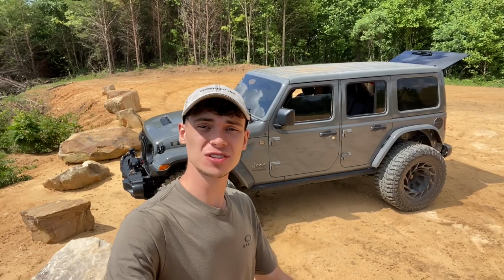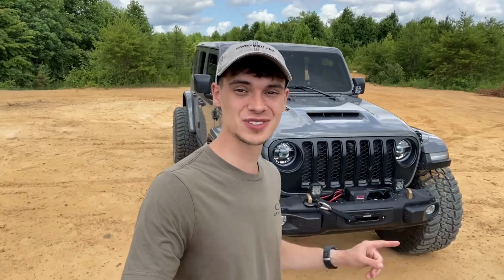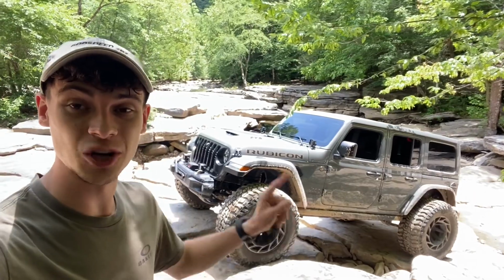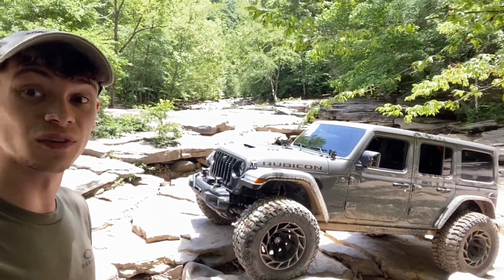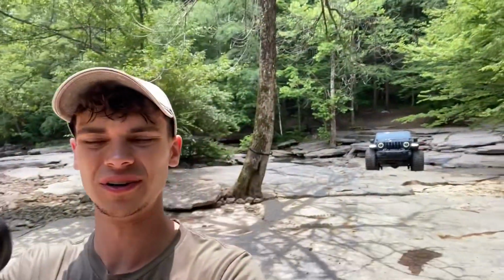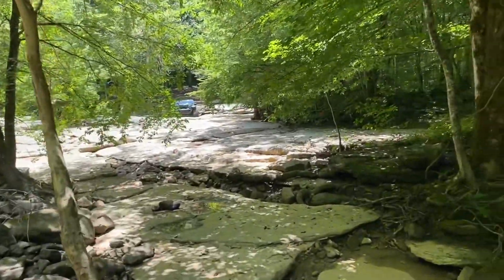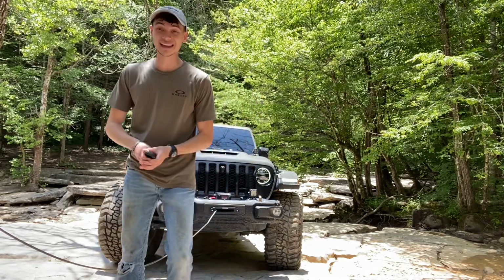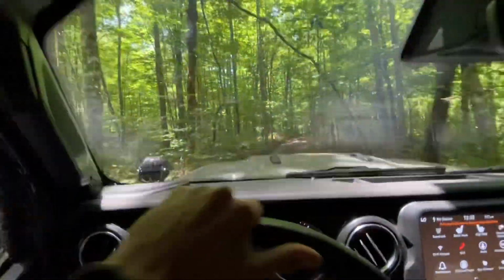Insane Off-Road Trails In My Jeep JL Rubicon 392 (NO LIFT)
Stock is a relative term. This Jeep basically only has different wheels tires and exhaust. This Jeep is still in factory ride height running 38x15.50r20 tires and 20x12-44mm offset wheels! Coalmont OHV Off-road park has become one of my favorite spots in TN.

My Wheels

Lasfit Floor Mats